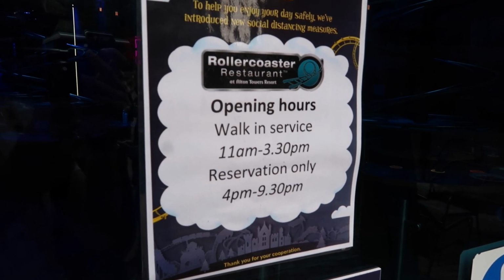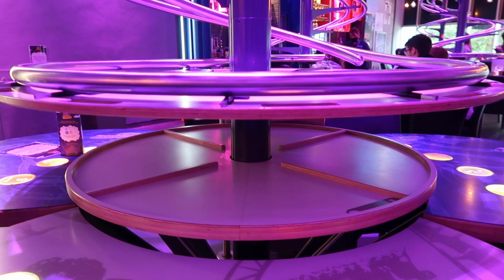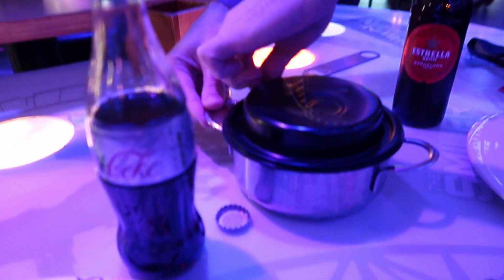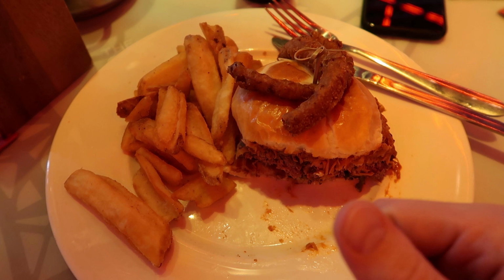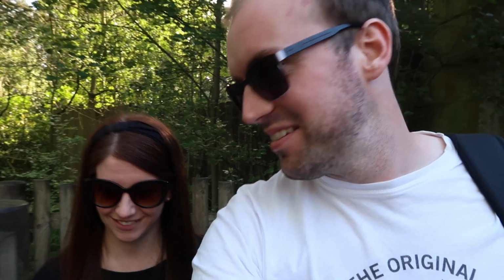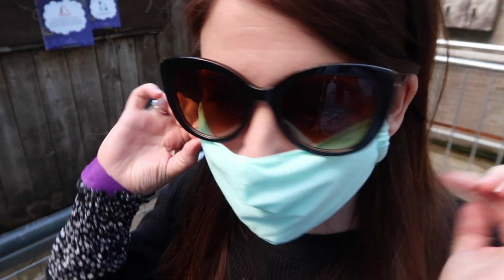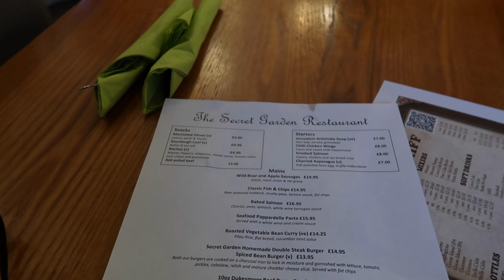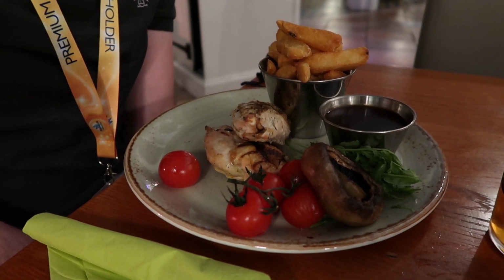ALTON TOWERS VLOGS | PART 1 | ROLLERCOASTER RESTAURANT LUNCH | SEPTEMBER 2020 | BECKY AND LLOYD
Today's vlog is day one from our recent Alton Towers trip. We arrived around mid-day and headed straight to the park. For lunch we visited the Rollercoaster Restaurant, which was amazing. The food offerings were much better than when we last visited. After lunch we rode all our favourite rides, then checked in to our Alton Towers Hotel Artic Explorers room. We finished off the day at the Secret Garden Restaurant for dinner, which again was great, with a good selection of food.

We are Becky and Lloyd, a married vlogging couple from Brighton, UK.

We love to vlog our adventures to Walt Disney World and Universal Orlando. We are annual passholders for Walt Disney World, Universal and now Merlin UK attractions.

Becky is gluten free and hopes to share her experiences of this, whether that be whilst cooking at home or eating out.

FOLLOW US -